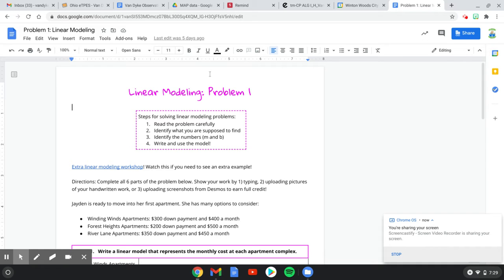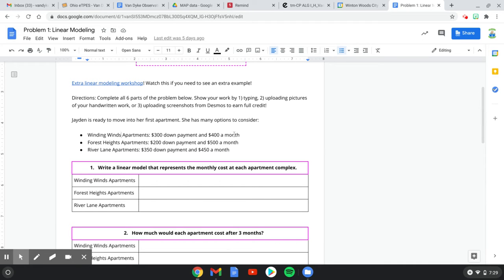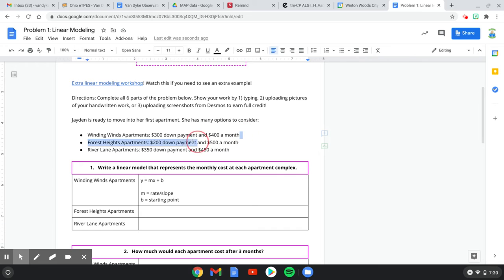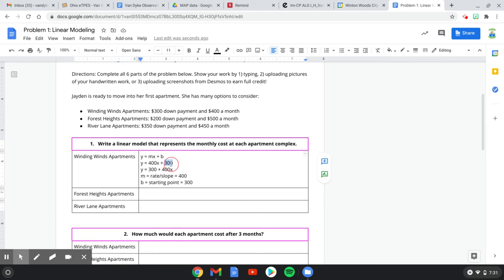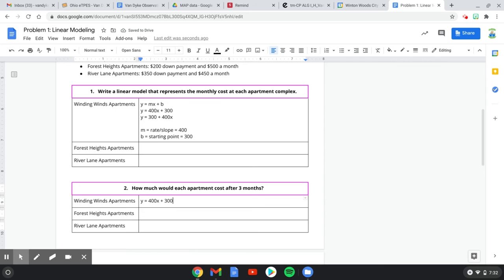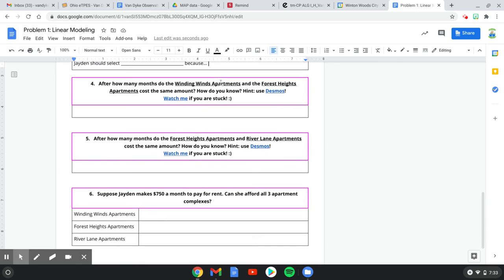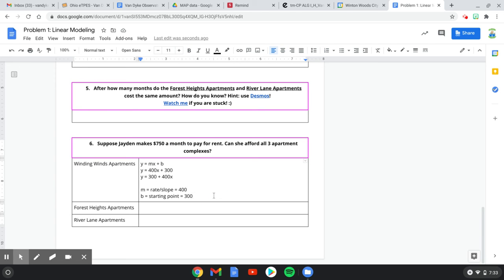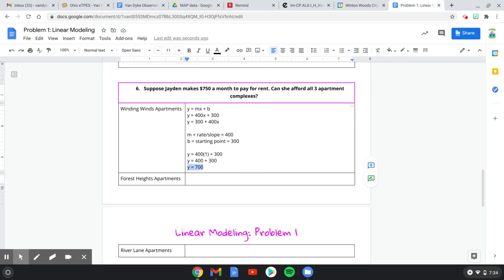VIDEO INSTRUCTIONS: PROBLEM 1 LINEAR MODELING